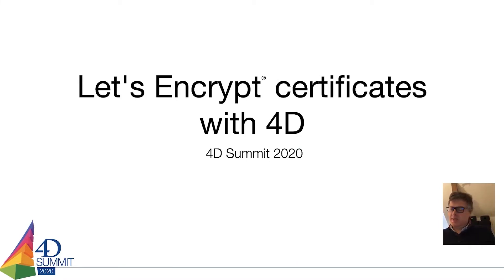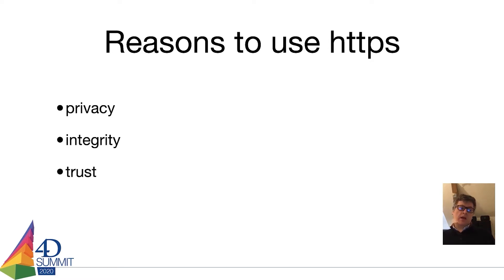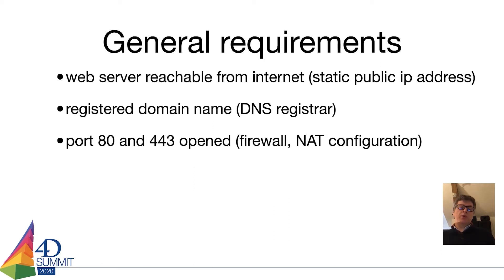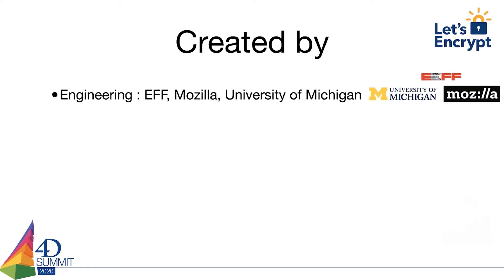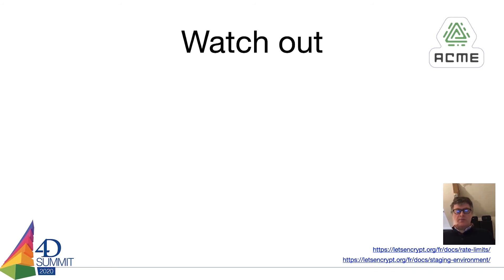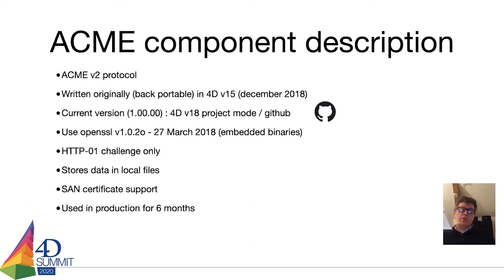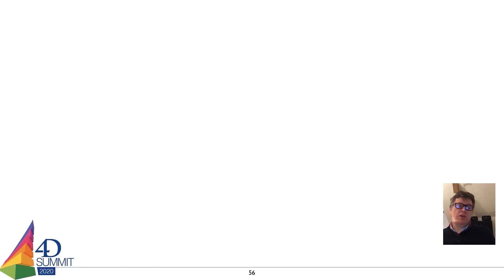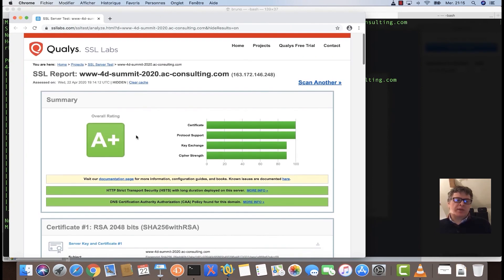Let's Encrypt® certificates with 4D • 4D Summit 2020 - Digital Experience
Using certificates with HTTP servers (web, REST API,…) is mandatory today. In this session, we’ll review certificate basics (how they work, various types, etc.).
Traditionally, installing certificates often required using some OpenSSL commands. This was before Let’s Encrypt®.
Let’s Encrypt® is an organization created to provide free certificates, as well as a standard to install and renew them automatically.
During this session, you’ll learn about and receive a copy of a component created specifically to use the Automated Certificate Management Environment (ACME) protocol required by Let’s Encrypt®. With this component, getting, installing, and renewing your certificates will be fully automated.
If you’ve found managing certificates to be tedious and costly, this session is for you.
Presented by: Bruno Legay - Lead developer at A&C Consulting